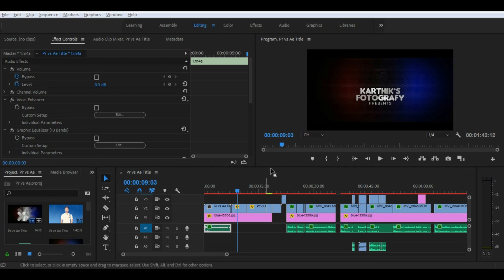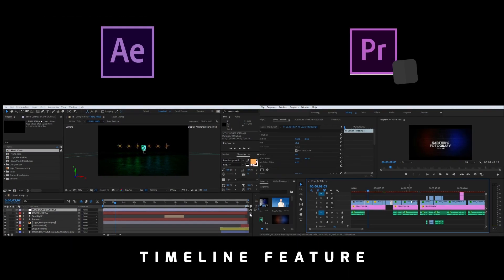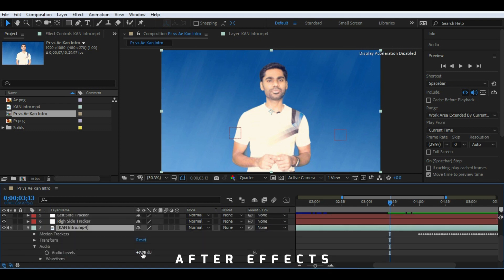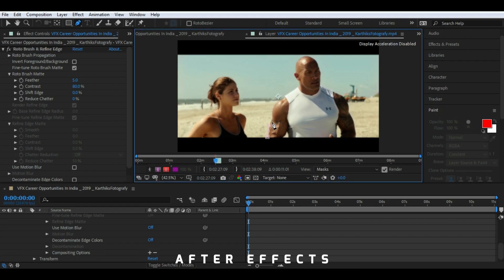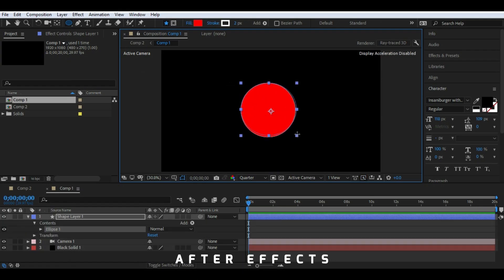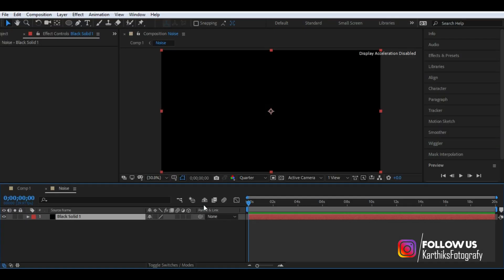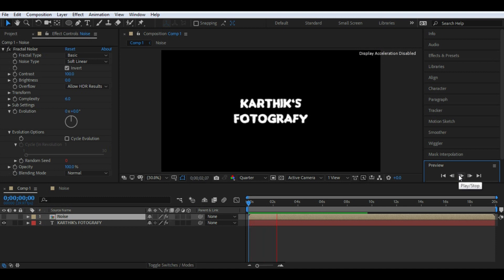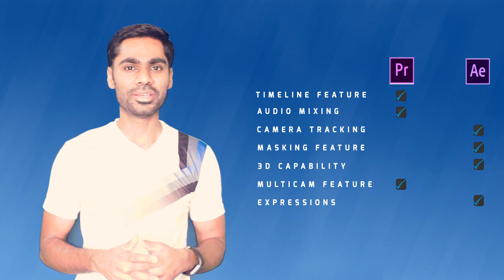Difference between Premiere Pro & After Effects | KarthiksFotografy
This video explains the difference between Adobe Premiere Pro & Adobe After Effects and helps you understand which would best suit your work based on below parameters:
1. Timeline Feature
2. Audio Mixing
3. Camera Tracking
4. Masking Feature
5. 3D Capability
6. Multicam Feature
7. Expressions

Multi Cam Credits:
Song: "Before You Accuse Me
(Take a Look At Yourself)"
written by Ellas McDaniel aka Bo Diddley
© Copyright: Emi Longitude Music

Performed by Ian Ross & Peter John Ross
Camera Operators Jerod Nawrocki & Scott Spears
Gaffer - Jerod Nawrocki
Grip - Joe Fuller
Sound Recordist - Micah Jenkins
Sound Mixer - Robin Gulcher/Magnetic Studios
Clapper Loader - Mike Maletic